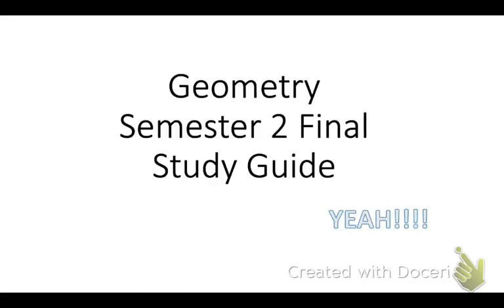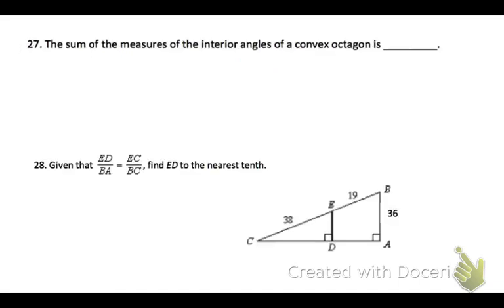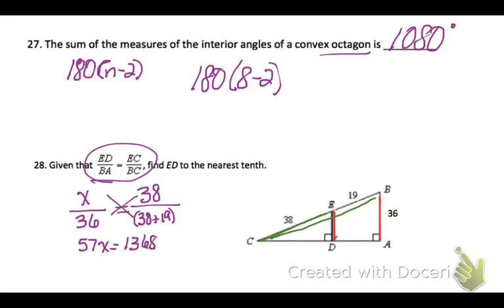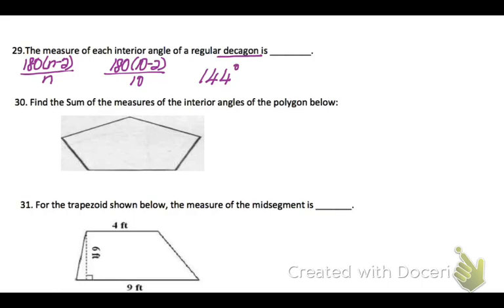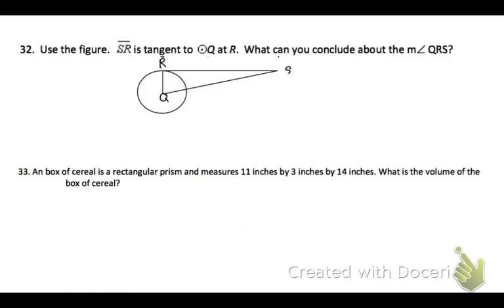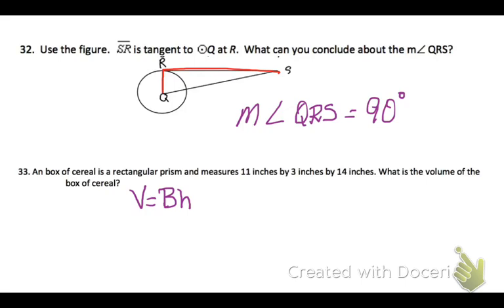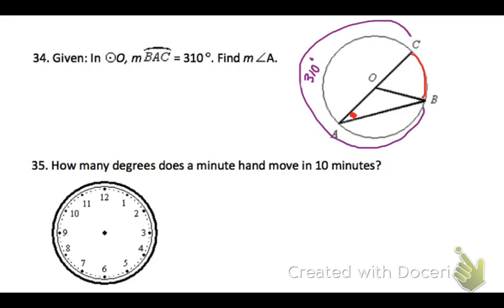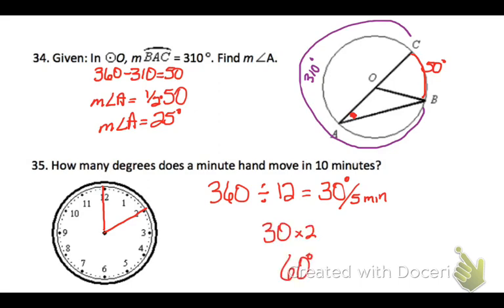GEO Sem 2 Final 26-35